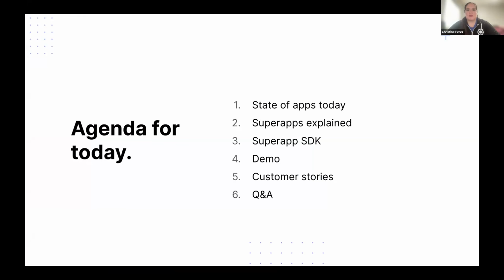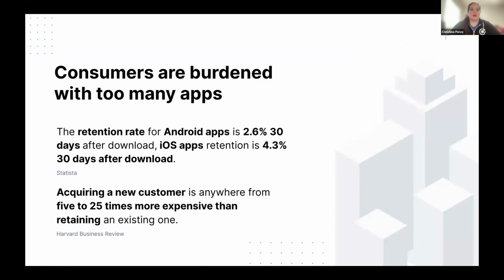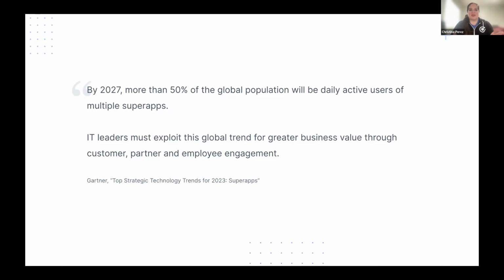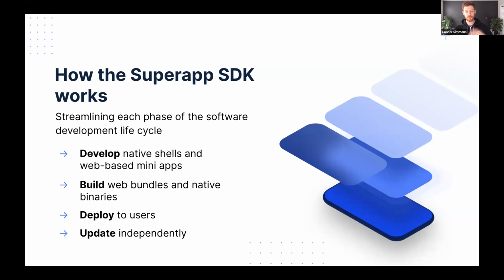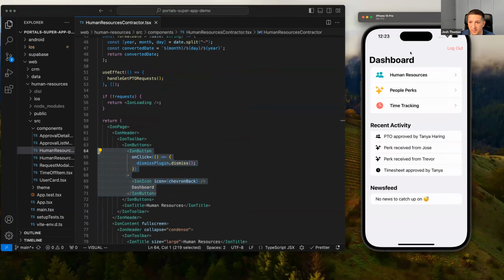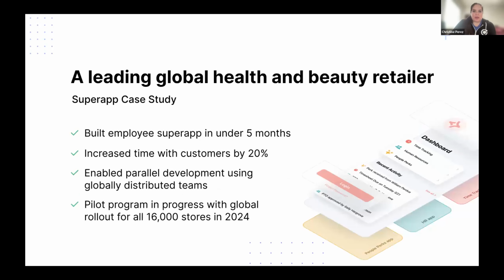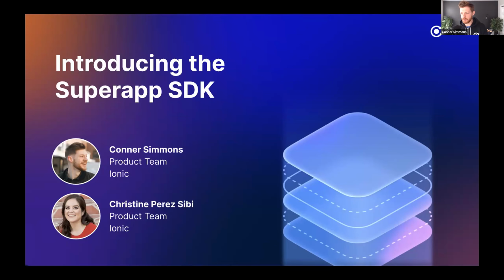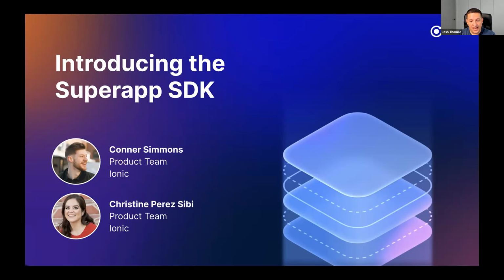Introducing the Superapp SDK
Superapps are the next generation of modern mobile apps, combining multiple features and services into a single, unified platform. They offer a number of advantages for both businesses and consumers, including convenience, personalization, and ease of use, but historically, have been challenging to architect and develop, until now.
During this webinar, you will learn how Ionic’s Superapp SDK can be used to create innovative and engaging superapps for both the workplace and the consumer market. We will also cover some key benefits of superapps, as well as the challenges and opportunities involved in their development.

Key Takeaways:
What are superapps and when are they appropriate?
Benefits using superapps
How the Superapp SDK simplifies development
Considerations when developing a superapp
Real-world customer success stories